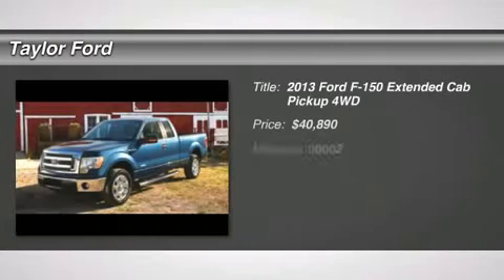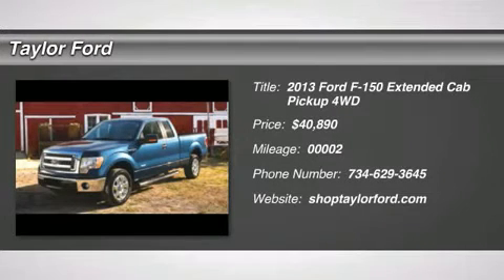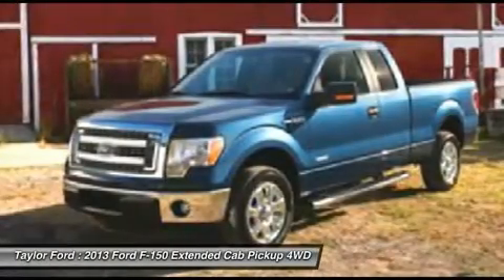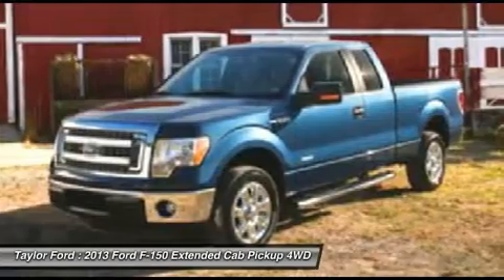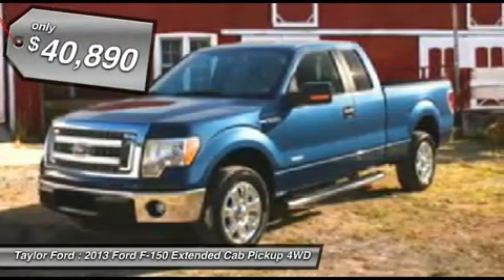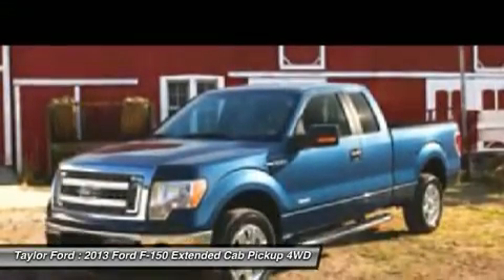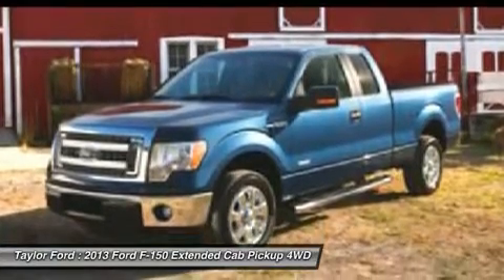2013 FORD F-150 Taylor, MI 5298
2013 FORD F-150 Taylor, MI
Stock# 5298

Don't miss this 2013 Ford F-150. It's equipped with Automatic transmission and features a Green Gem Metallic exterior. With 2 miles, you'll want to take this car home. Make a great choice today.